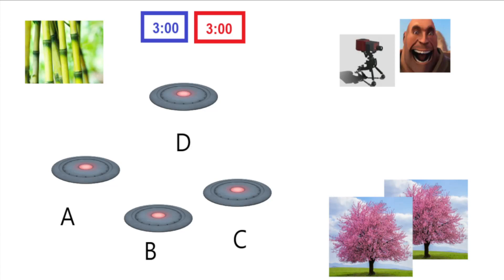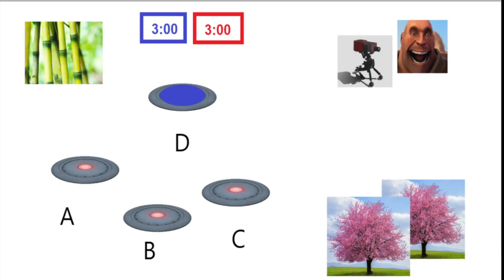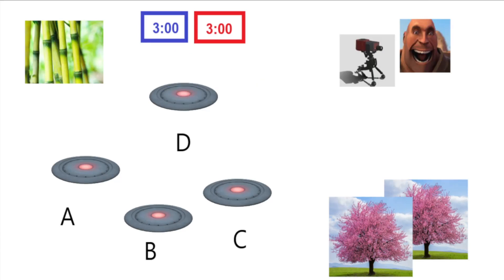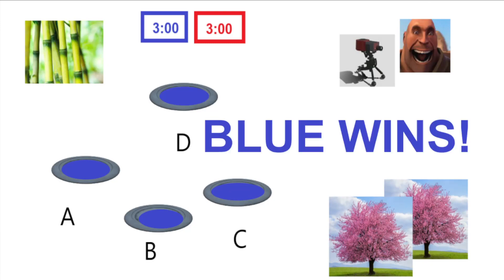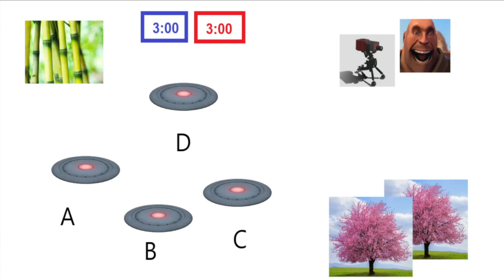How To Play cp_sulfur